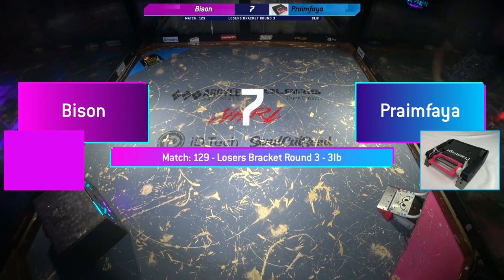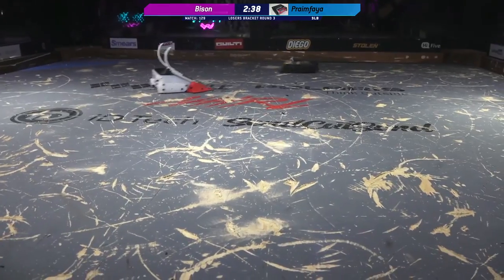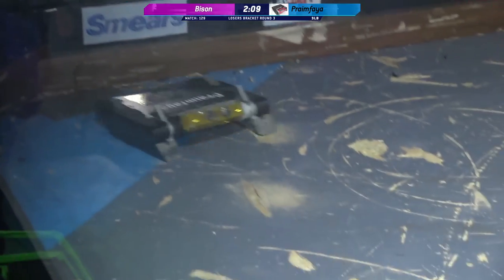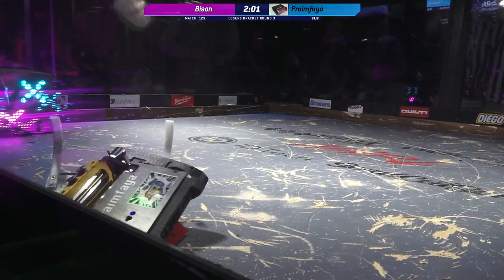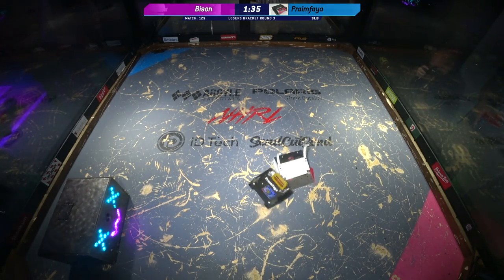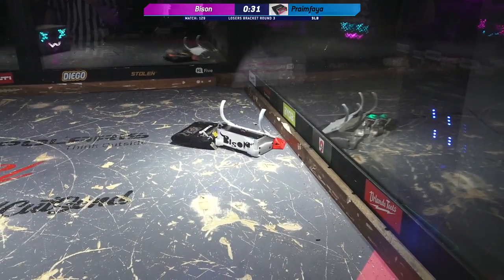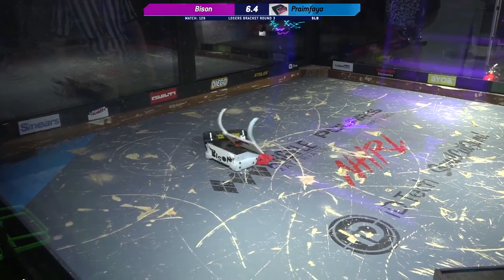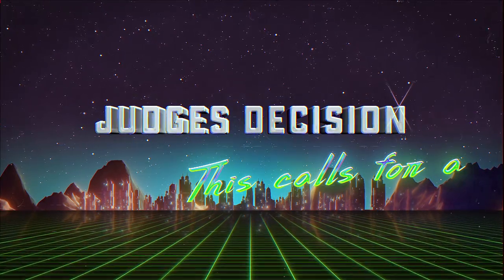Bison vs Praimfaya - 3lb Robot Combat